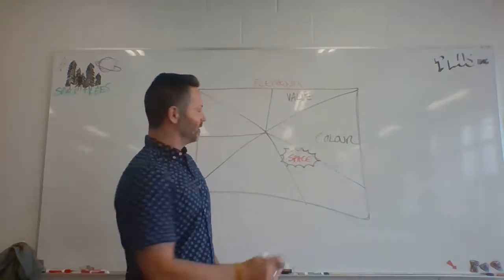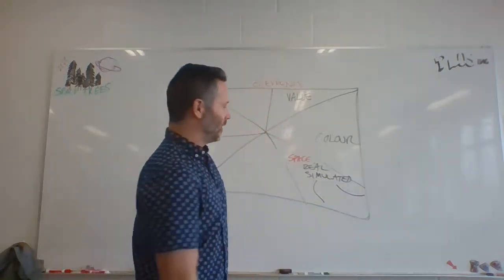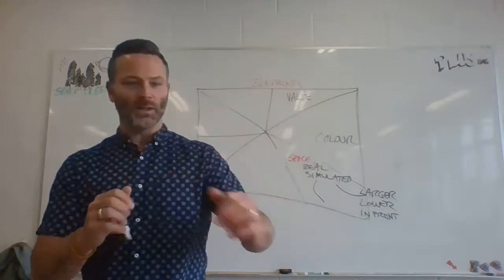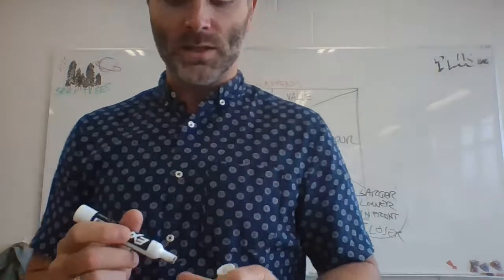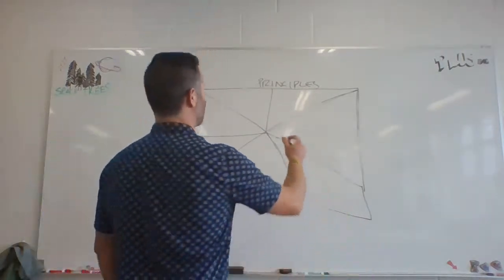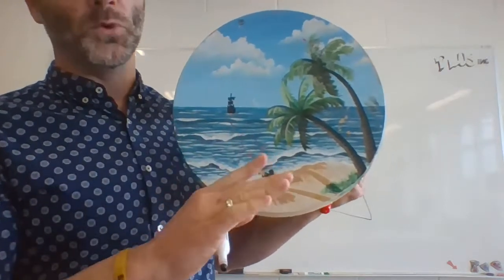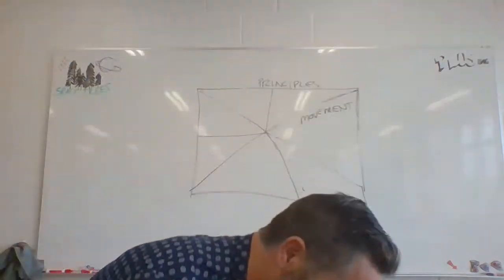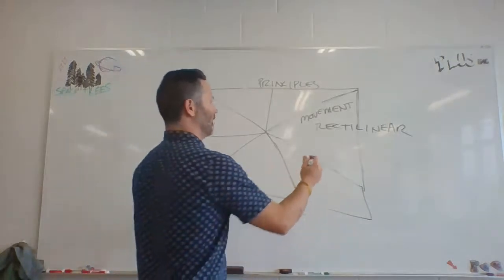Space and Movement